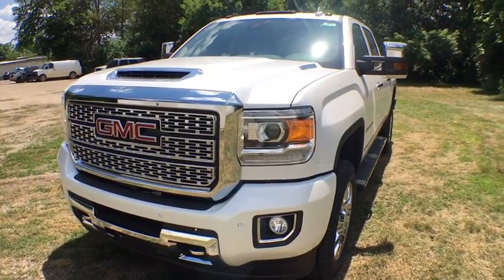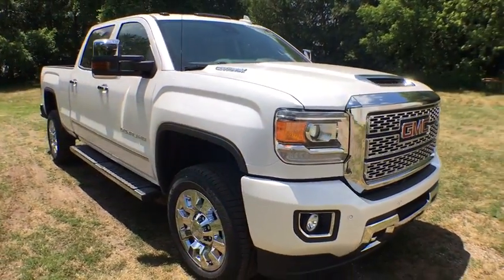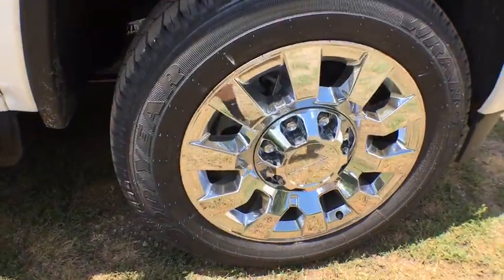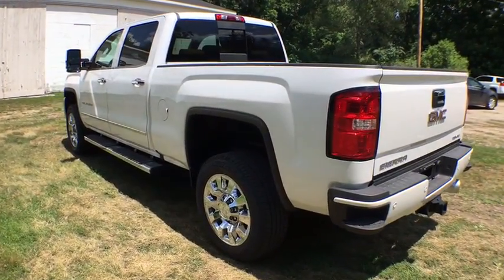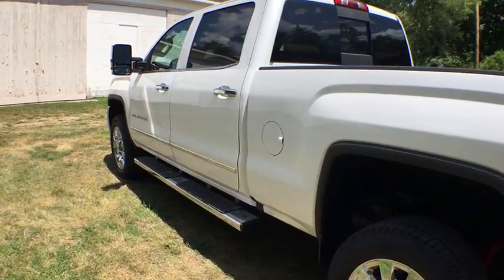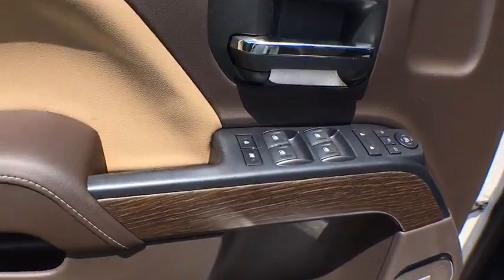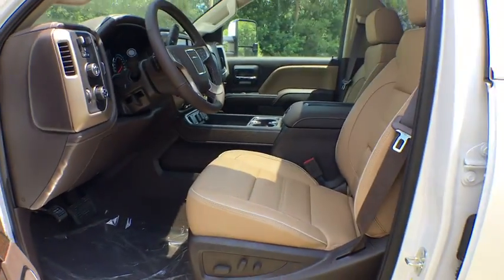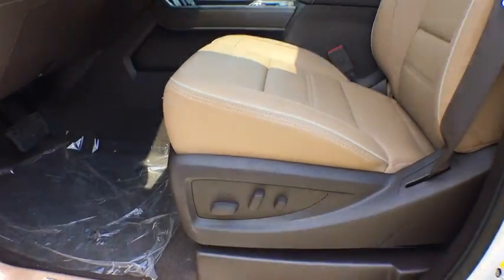.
White Frost Tricoat New 2018 GMC Sierra 2500HD available in Cascade, Michigan at Betten Baker GMC. Servicing the Lowell, Portland, Grand Rapids, Lansing, MI area.
2018 GMC Sierra 2500HD Denali - Stock#: 18212 - VIN#: 1GT12UEYXJF257914

Sunroof, Navigation, Heated Leather Seats, 4x4, Bed Liner, Turbo Charged, Alloy Wheels, Trailer Hitch, AUDIO SYSTEM, 8 DIAGONAL COLOR TOUCH... WHITE FROST TRICOAT exterior and COCOA / DARK SAND interior, Denali trim. CLICK NOW!KEY FEATURES INCLUDELeather Seats, 4x4, Heated Driver Seat, Cooled Driver Seat, Back-Up Camera, Running Boards, Premium Sound System, Onboard Communications System, Aluminum Wheels, Remote Engine Start, Dual Zone A/C, Heated Seats, Heated Leather Seats, Heated/Cooled Seats Keyless Entry, Privacy Glass, Steering Wheel Controls, Electronic Stability Control, Alarm.OPTION PACKAGESDURAMAX PLUS PACKAGE includes (L5P) Duramax 6.6L Turbo-Diesel V8 engine and (VQY) chrome recovery hooks, LPO, (MW7) Allison 1000 6-speed automatic transmission (Includes (DQS) outside memory equipped heated power-adjustable vertical trailering mirrors.), SUNROOF, POWER, GOOSENECK / 5TH WHEEL PREP PACKAGE Hitch platform to accept Gooseneck or Fifth wheel hitch. Includes Hitch platform with tray to accept ball and drilled box holes with caps installed, box mounted 7-pin trailer harness (similar to (UY2) harness). MIRRORS, CHROME, OUTSIDE HEATED POWER-ADJUSTABLE VERTICAL TRAILERING, MEMORY-EQUIPPED, UPPER GLASS, POWER-FOLDING AND MANUAL EXTENDING; Includes integrated turn signal indicators, consisting of 51 square inch flat mirror surface positioned over a 24.5 square inch convex mirror surface with a common head and lower convex spotter glass (convex glass is not heated and not power-adjustable) and addition of auxiliary cargo lamp for backing up (helps to see trailer when backing up with a trailer) and amber auxiliary clearance lamp, ENGINE, DURAMAX 6.6L TURBO-DIESEL V8, B20-DIESEL COMPATIBLE (445 hp [332 kW] @ 2800 rpm, 910 lb-ft of torque [1220 Nm] @ 1600 rpm) Includes (K40) exhaust brake, capped fuel fill and (K05) engine block heater.Horsepower calculations based on trim engine configuration. Please confirm the accuracy of the included equipment by calling us prior to purchase.
LPO  ALL-WEATHER FLOOR MATS  front and rear,AUDIO SYSTEM  8 DIAGONAL COLOR TOUCH SCREEN NAVIGATION WITH GMC INFOTAINMENT SYSTEM  AM/FM/SIRIUSXM  HD RADIO  with USB ports  auxiliary jack  Bluetooth streaming audio for music and most phones  Pandora Internet radio and voice-activated technology for radio and phone (STD),SEATS  FRONT FULL-FEATURE LEATHER-APPOINTED BUCKET  with (KA1) heated seat cushions and seat backs. Includes 12-way power driver and front passenger seat adjusters  including 4-way power lumbar control  2-position driver memory  adjustable head restraints (D07) floor console and storage pockets and (K4C) wireless charging (STD),DENALI PREFERRED EQUIPMENT GROUP  includes standard equipment,TIRES  LT265/60R20E ALL-TERRAIN  BLACKWALL  (STD),MIRRORS  CHROME  OUTSIDE HEATED POWER-ADJUSTABLE VERTICAL TRAILERING  MEMORY-EQUIPPED  UPPER GLASS  POWER-FOLDING AND MANUAL EXTENDING;  Includes integrated turn signal indicators  consisting of 51 square inch flat mirror surface positioned over a 24.5 square inch convex mirror surface with a common head and lower convex spotter glass (convex glass is not heated and not power-adjustable) and addition of auxiliary cargo lamp for backing up (helps to see trailer when backing up with a trailer) and amber auxiliary clearance lamp,LAMPS  SMOKED AMBER ROOF MARKER,HILL DESCENT CONTROL,LPO  TAILGATE HANDLE  CHROME,DURAMAX PLUS PACKAGE  includes (L5P) Duramax 6.6L Turbo-Diesel V8 engine and (VQY) chrome recovery hooks  LPO  (MW7) Allison 1000 6-speed automatic transmission (Includes (DQS) outside memory equipped heated power-adjustable vertical trailering mirrors.),WHEEL  18 X 8 (45.7 CM X 20.3 CM) FULL-SIZE  STEEL SPARE.,SUSPENSION PACKAGE  OFF-ROAD  requires 4WD models  includes twin tube Rancho brand shocks and (JHD) Hill Descent Control,ENGINE  DURAMAX 6.6L TURBO-DIESEL V8  B20-DIESEL COMPATIBLE  (445 hp [332 kW] @ 2800 rpm  910 lb-ft of torque [1220 Nm] @ 1600 rpm) Includes (K40) exhaust brake  capped fuel fill and (K05) engine block heater.,WHITE FROST TRICOAT,ENGINE BLOCK HEATER,GVWR  10 000 LBS. (4536 KG),SUNROOF  POWER,PAINT  SOLID,LPO  CHROME RECOVERY HOOKS,COCOA/DARK SAND  PERFORATED LEATHER-APPOINTED SEAT TRIM,COVER  1-PIECE  COVERS RADIATOR GRILLE AND FRONT BUMPER OPENINGS,GOOSENECK / 5TH WHEEL PREP PACKAGE  Hitch platform to accept Gooseneck or Fifth wheel hitch. Includes Hitch platform with tray to accept ball and drilled box holes with caps in